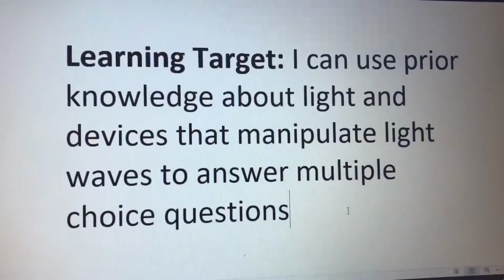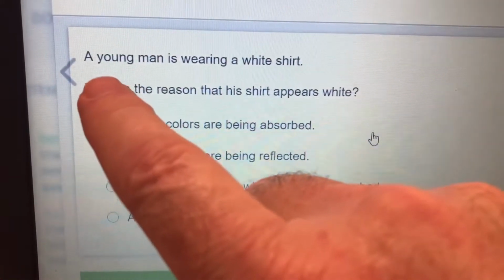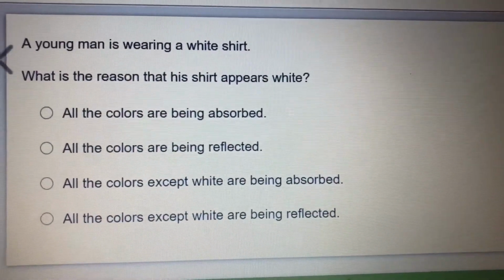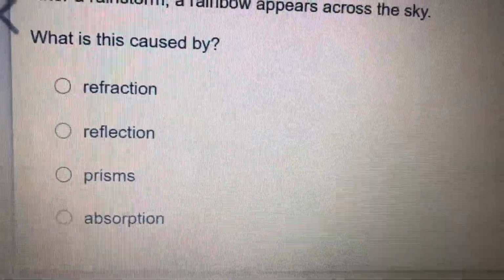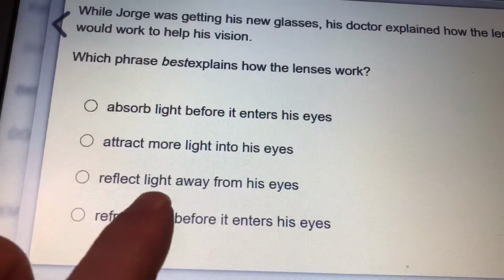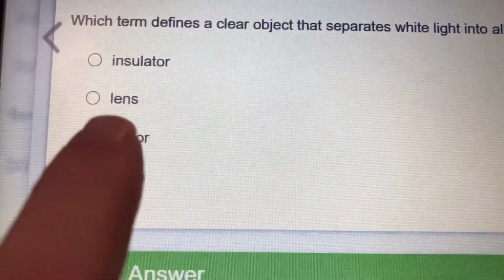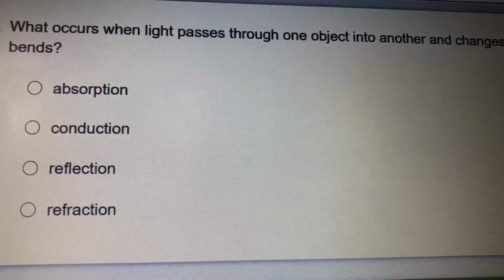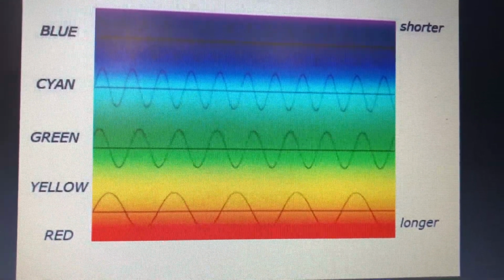Light and Lenses